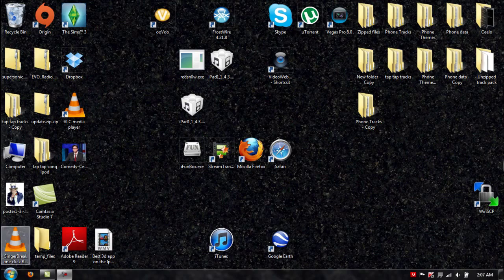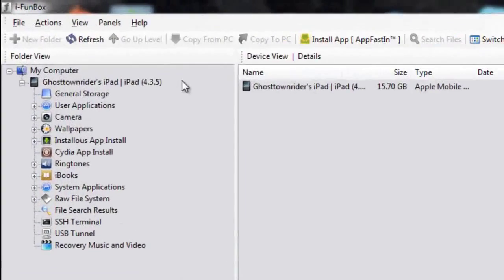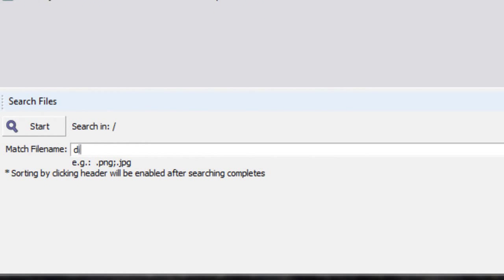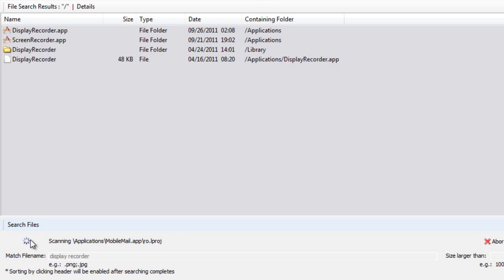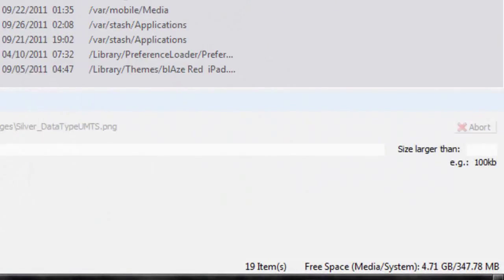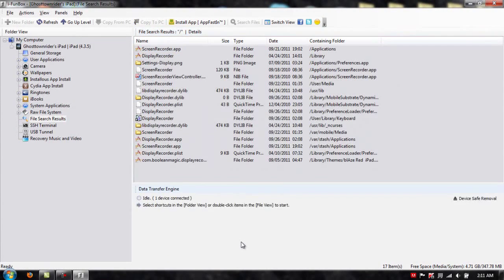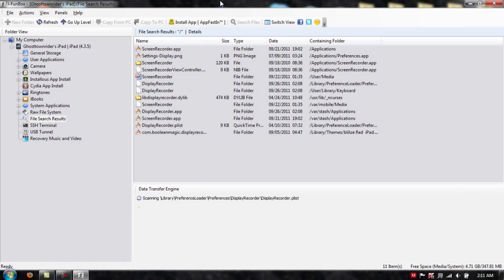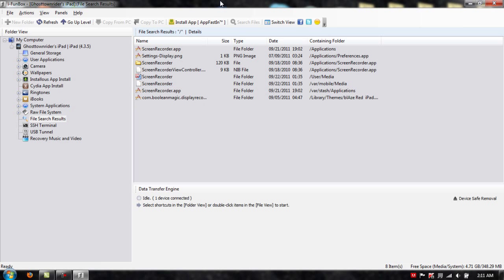Get out of resprining loop without having to restore your ipad/ipod/iphone!!!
A respringing loop happens when you download software that is not compatible with your version of IOS.

Steps
1. Connect your Ipod/iphone/Ipad to your computer and open it up using a file explorer. I use Ifun box which is free to download and is the best one in my opinion.
2. Delete all files that have the name of the file that you downloaded that caused your respring loop. In my experience it is 11 files.
3. Once your deleted your device will get out of the loop, If it starts in safe mode go into cydia and remove whatever you installed and after you respring you will be out of safemode.